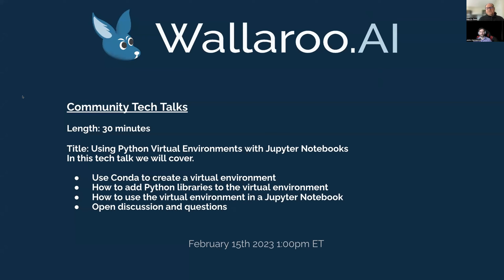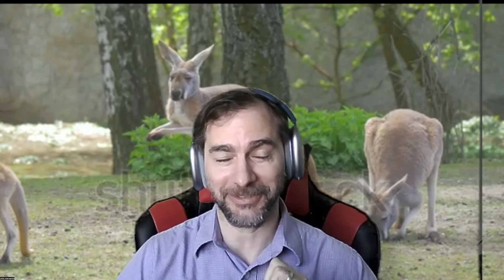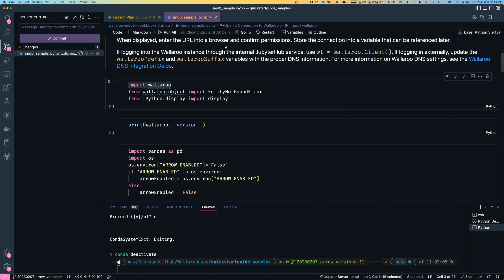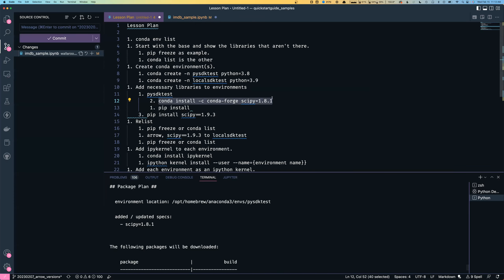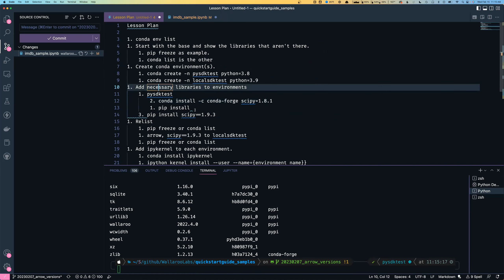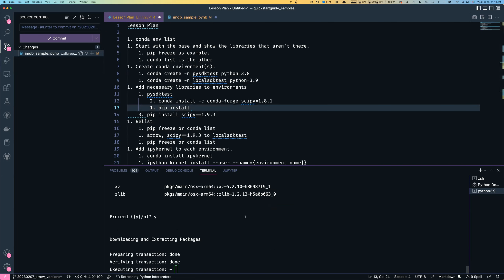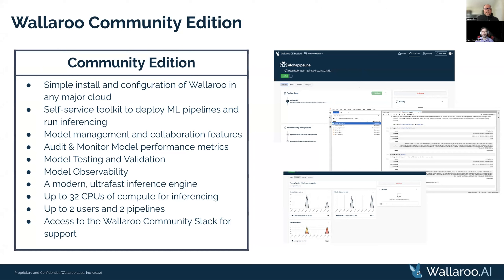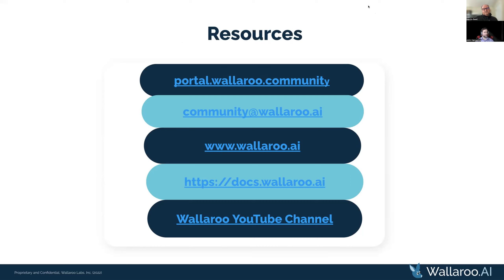Using Python Virtual Environments with Jupyter Notebooks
This is the recording of our bi-weekly community tech talks. In this call we covered:
- Use Conda to create a virtual environment
- How to add Python libraries to the virtual environment
- How to use the virtual environment in a Jupyter Notebook
- Open discussion and questions